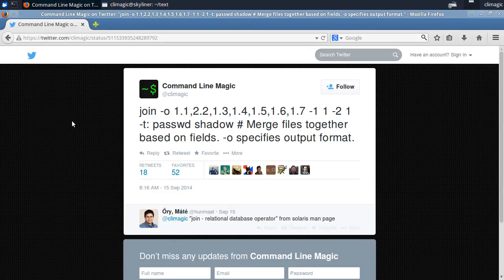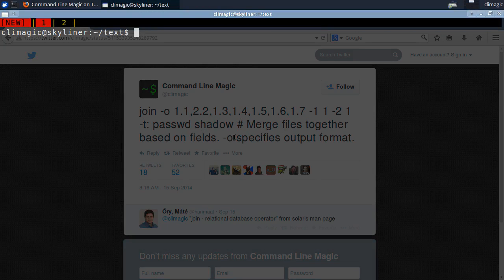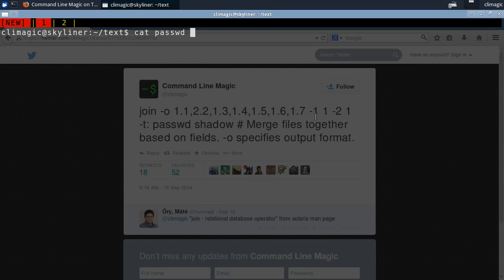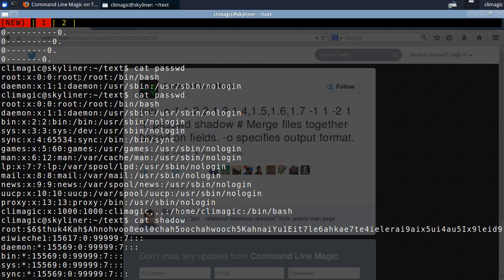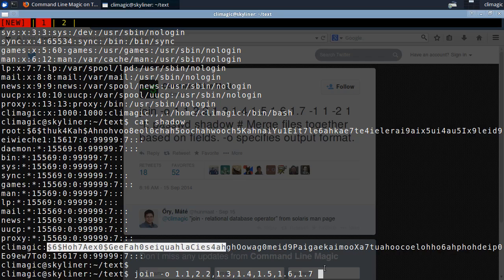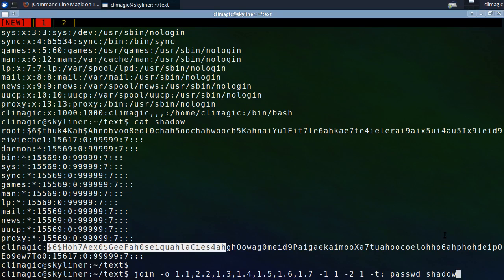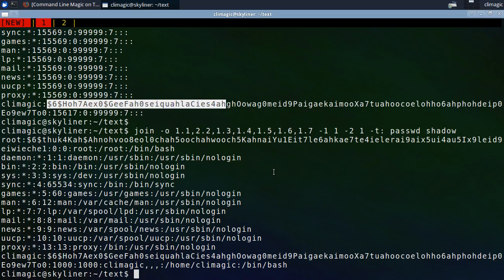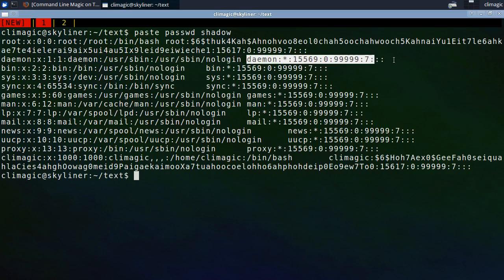Joining files and together with join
In this video I will give a quick demonstration of how you can use the join command to join the columns/fields of two files together.

By the way, you should never share the contents of your shadow file or encrypted string values. The values shown in the video are just for the demonstration and are not actively used passwords. They were just randomly generated using pwgen 85